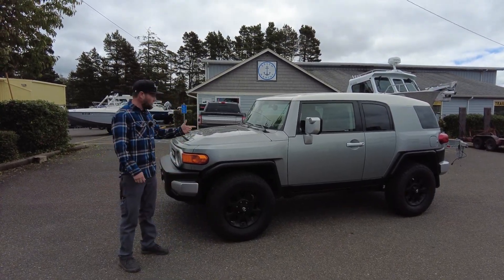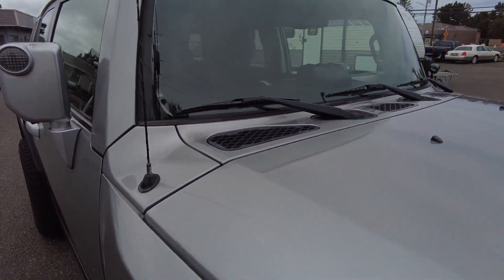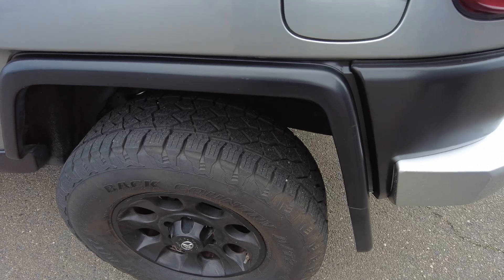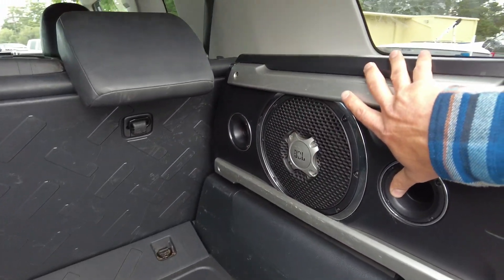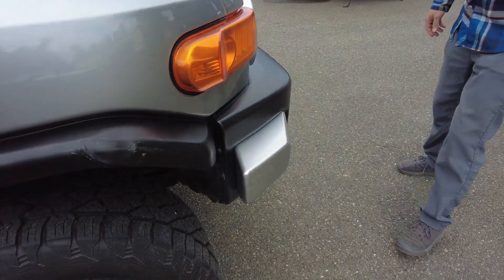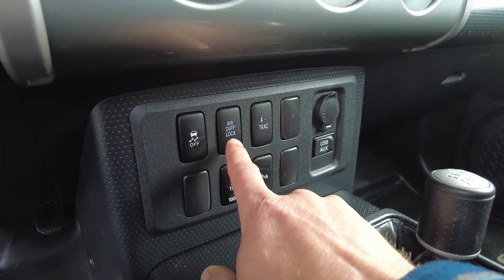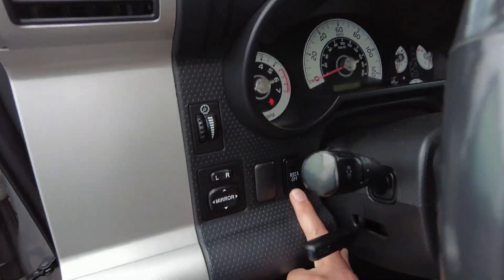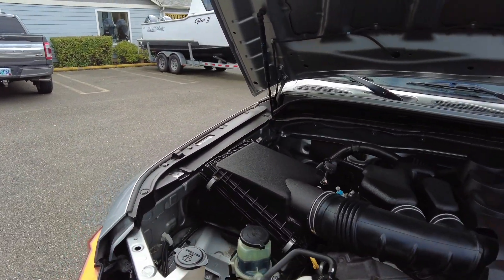(SOLD) 2011 Toyota FJ Cruiser 4x4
$15,700
2011 Toyota FJ Cruiser with 4x4 for sale. This FJ cruiser has just under 185k miles and runs great. Overall great condition for the age and miles and was very well taken care of. Some scratches on the bumper and fender and light scratches on the side but no major dents or anything. 2 Small nicks in windshield. No rust and everything works how it should. Great rig that is going to last much longer. Tires have good tread. Oil change just done and ready to go.